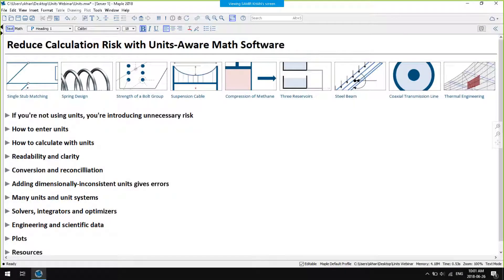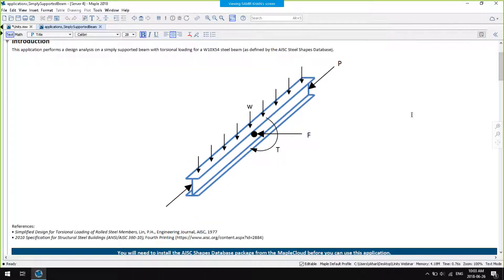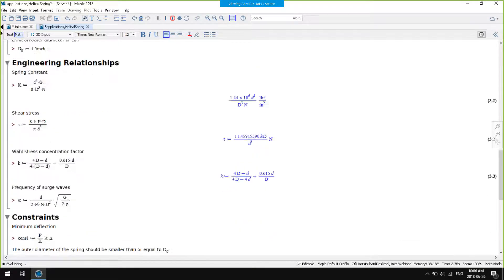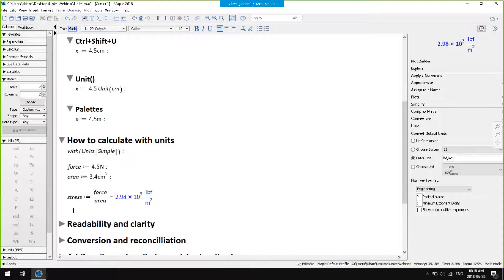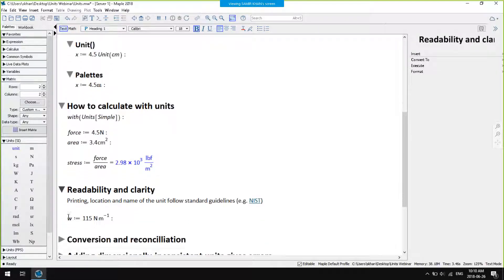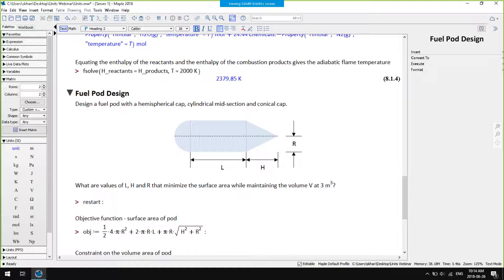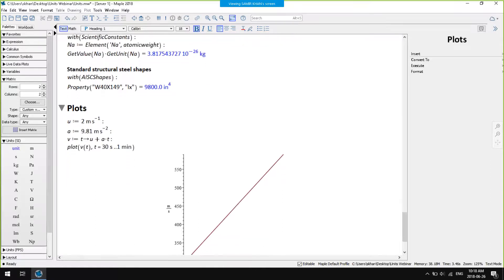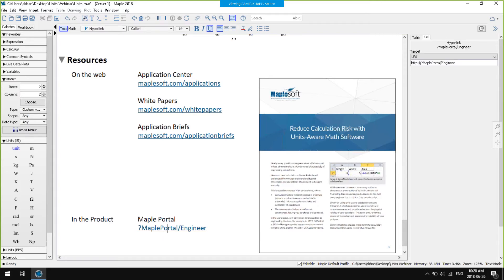Units in Engineering and Scientific Calculations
This webinar will describe how you can successfully use units in Maple. You will learn how to :

• Add units to your parameters
• Solve, optimize, integrate and differentiate equations with units
• Rescale the units of your results

You will also discover how you can use units-aware databases for thermodynamic and thermophysical fluid properties, scientific constants and steel section properties.

Ultimately, this webinar will demonstrate how Maple will completely eliminate unit conversion errors, and act as a check on the physical validity of your analyses.